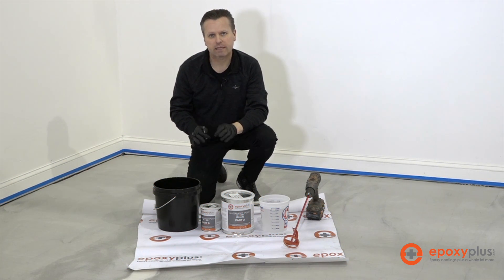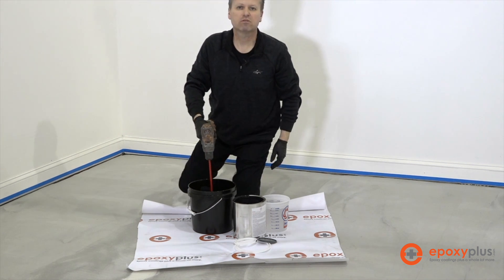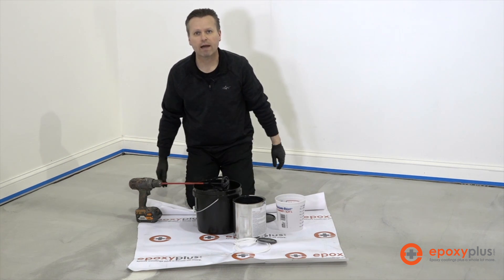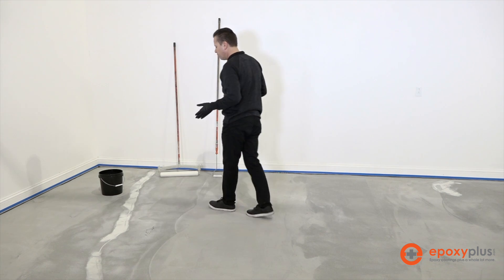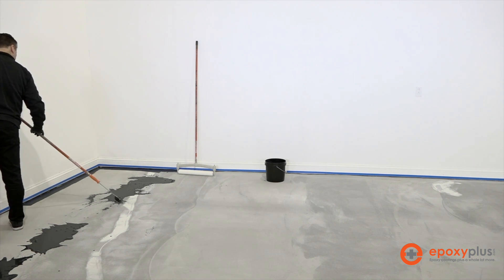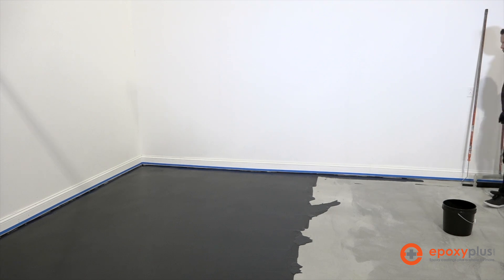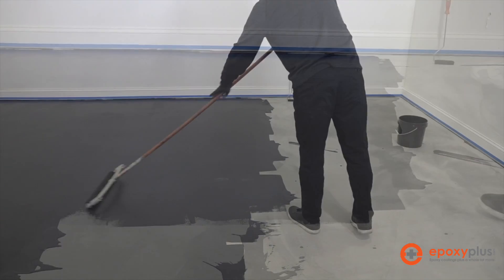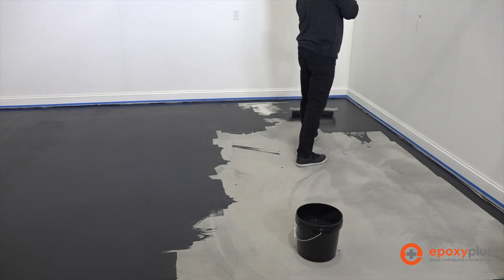STEP 5- EPOXY INSTALLATION COMPLETE VIDEO GUIDE- STEP 5- INSTALL PRIMER